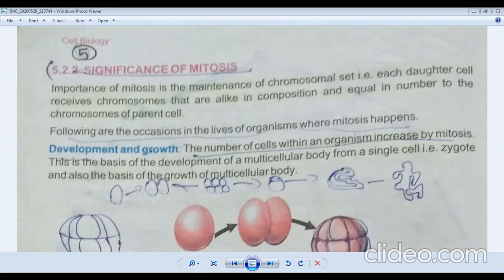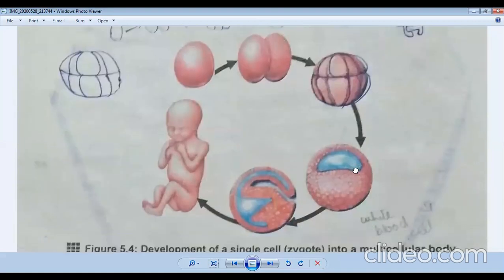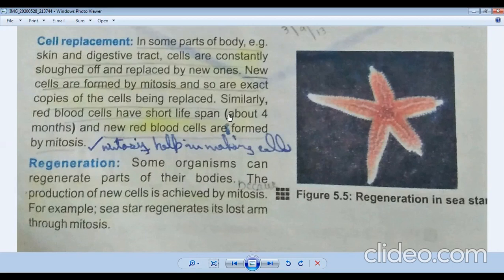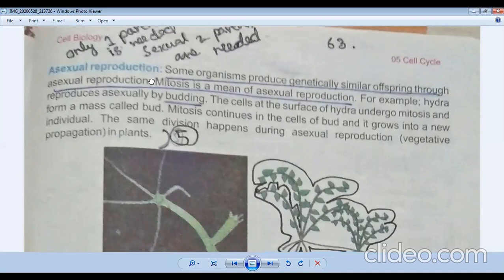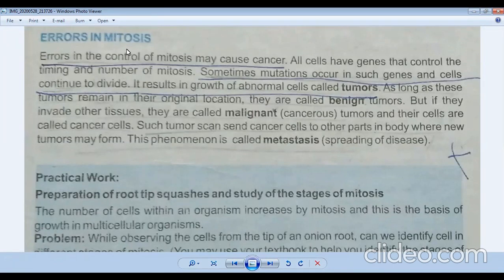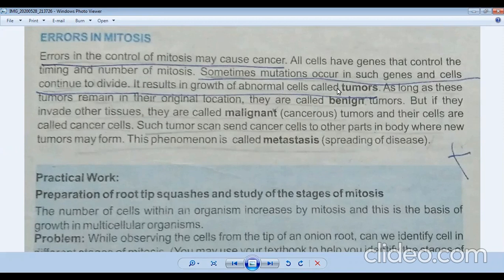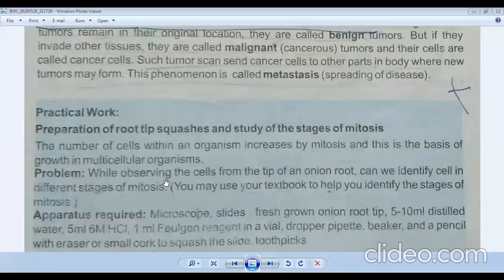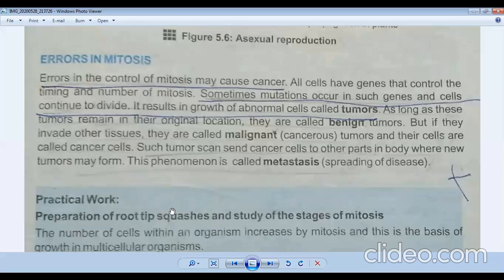Biology Class IX 29-05-2020